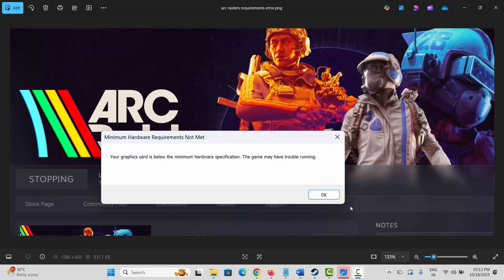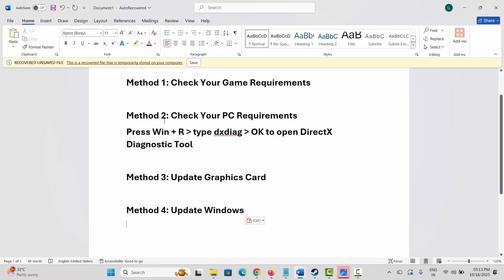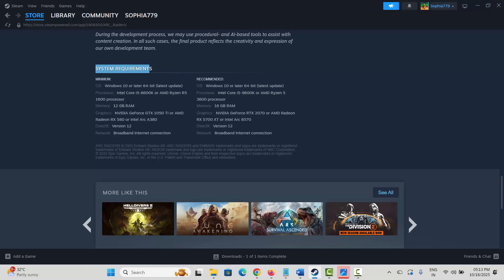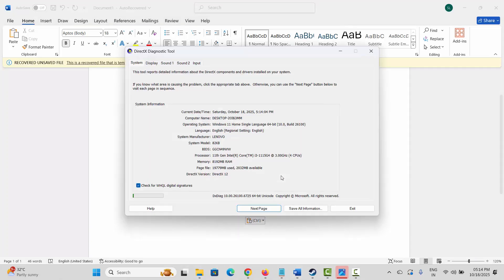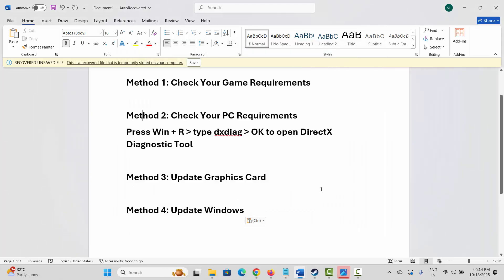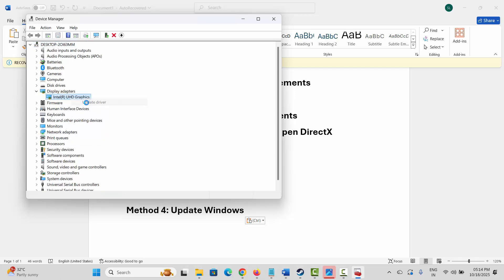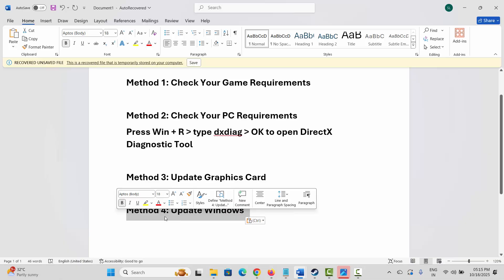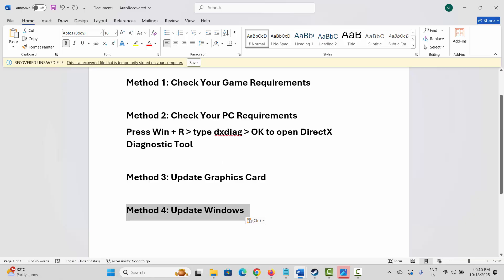[FIXED] ARC Raiders Minimum Hardware Requirements Not Met Error On PC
In this video tutorial, you will learn best methods on how to fix ARC Raiders Minimum Hardware Requirements Not Met. Your graphics card is below the minimum hardware specification. The game may have trouble running Error On PC.
fix ARC Raiders Minimum Hardware Requirements Not Met,
fix Graphics Card Doesn’t Meet Minimum Requirements Arc Raiders,

🌐Social Media-